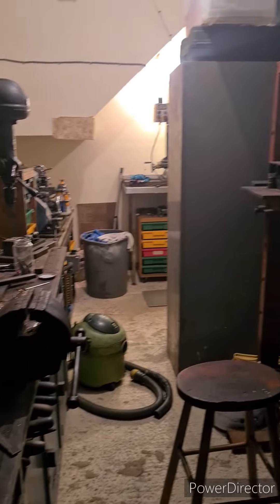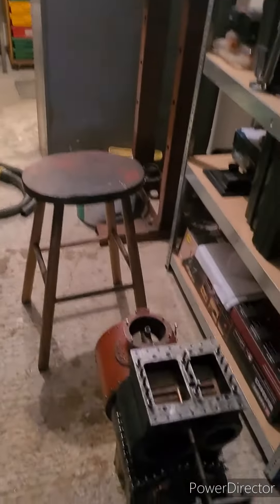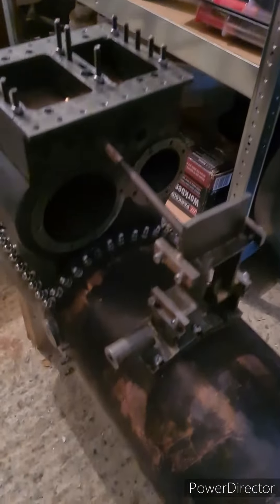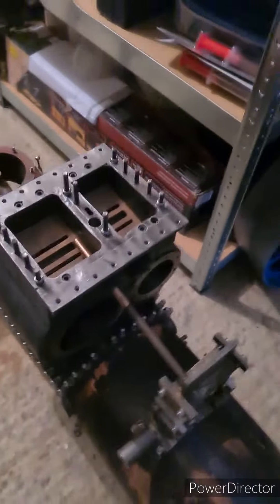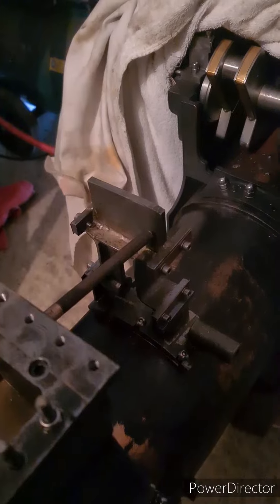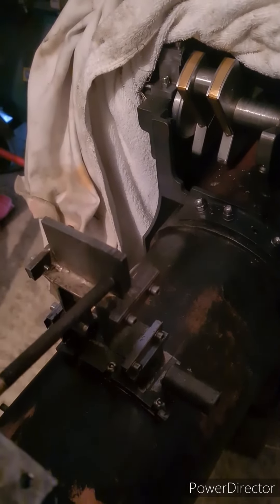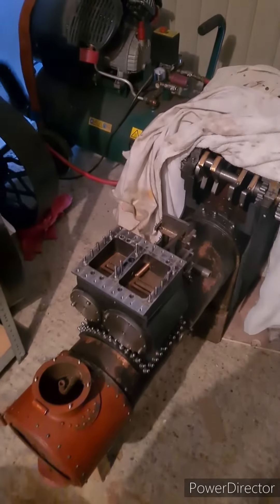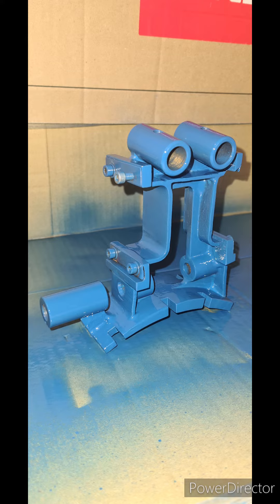3" Fowler Steam Traction Engine Construction - Wayshaft Bracket